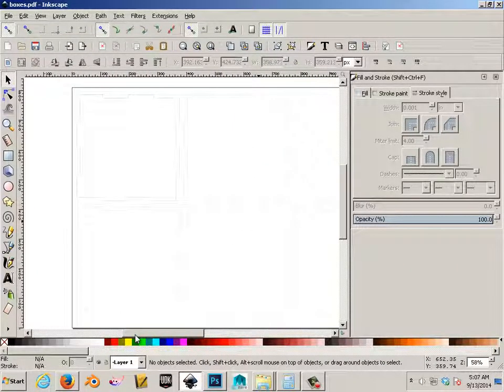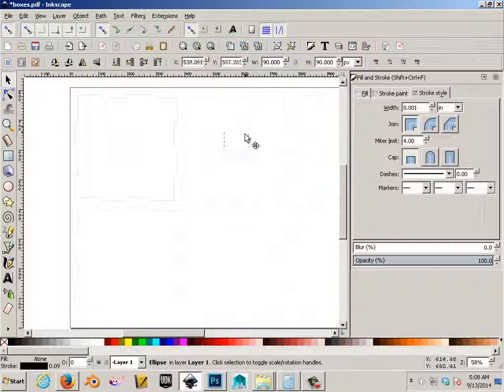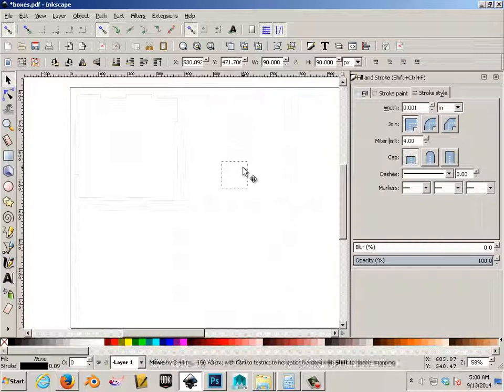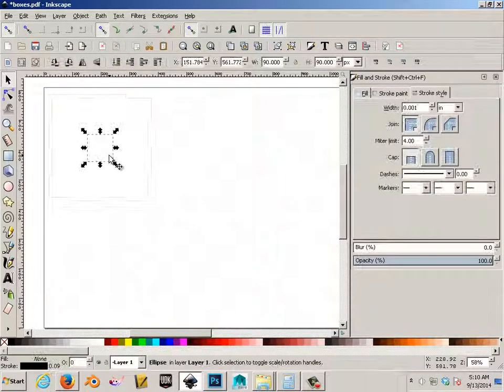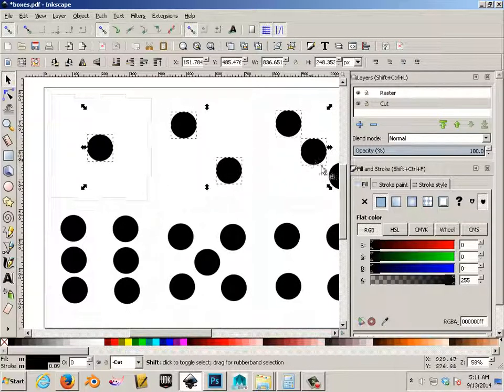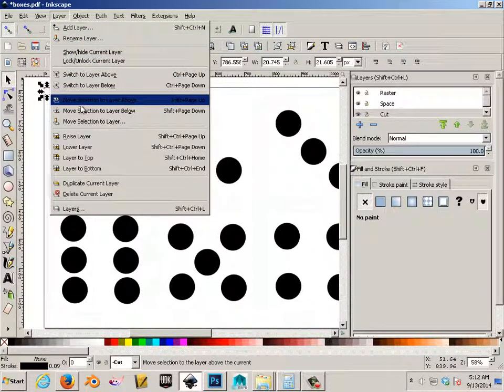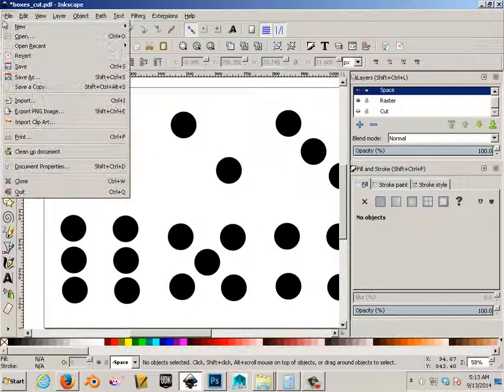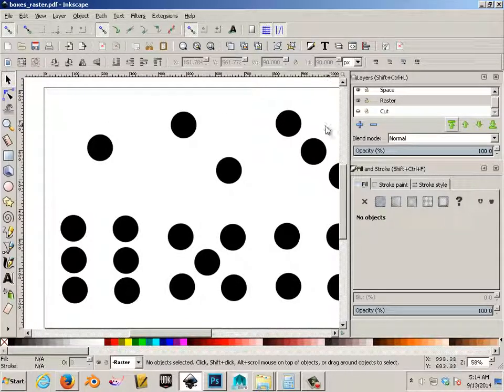The Notched Box Raster